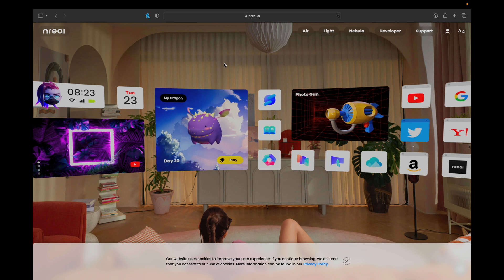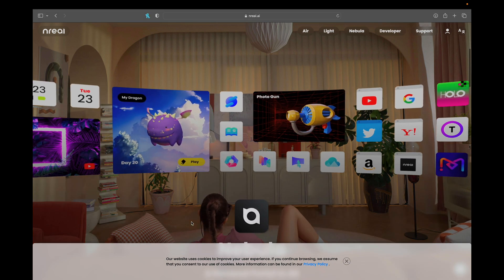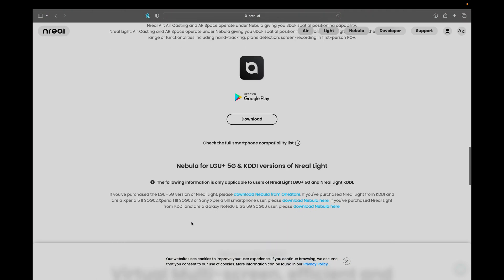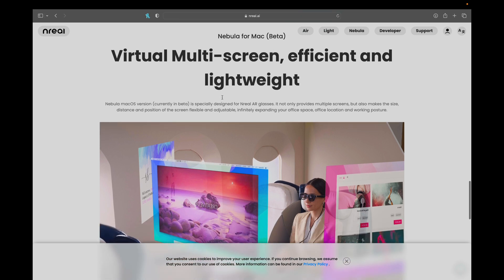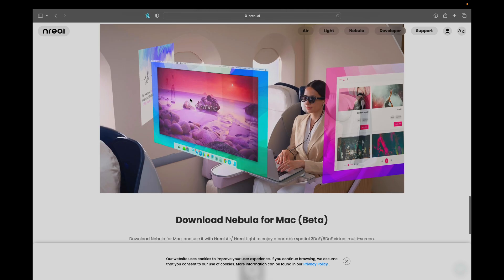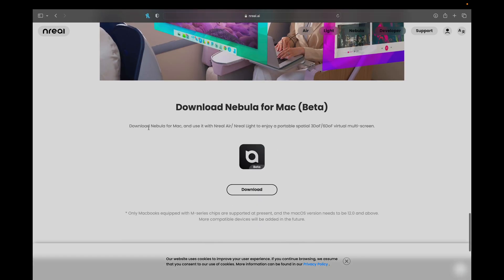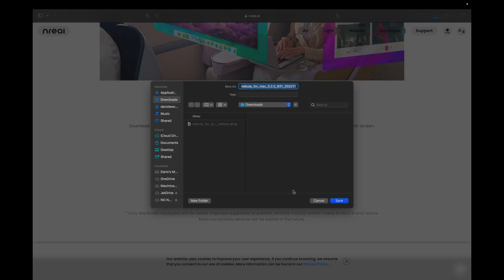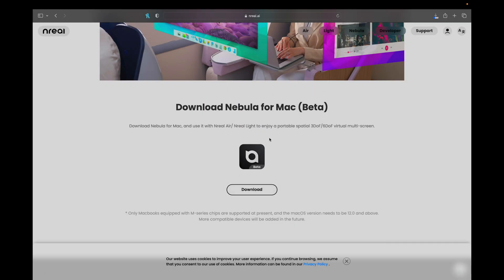The Best Just Got Better! - Nreal Air Nebula Beta on Mac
Hi everyone, I just got done testing out the Nebula app for Mac and had to come on to give you guys an update on one of my favorite products of the year!

Featured Products:
Nreal Air
2021 MacBook Pro 16” M1 Max 10 Core CPU 32 Core GPU 64 GB RAM 1 TB SSD

Timestamps:
00:00 - Introduction
02:19 - How to Install Nebula App
04:08 - Getting Started With the Nebula Beta App
05:06 - Simulation of What the Nebula Beta App Looks Like in a Room
06:01 - Final Thoughts
07:41 - Disclaimer: White Flicker